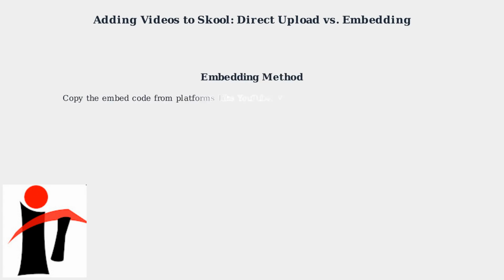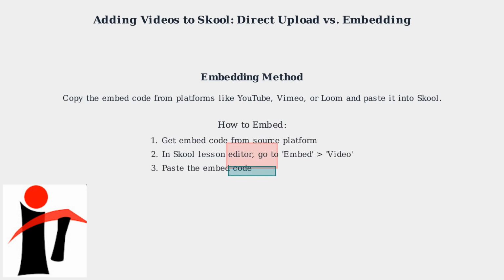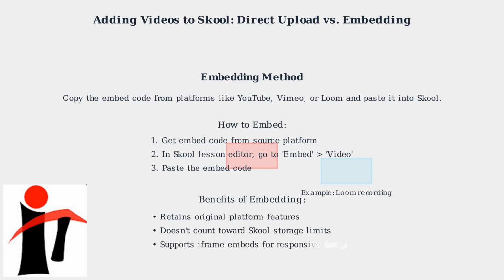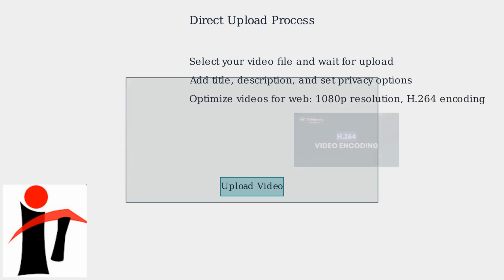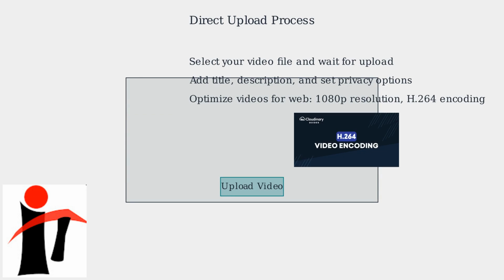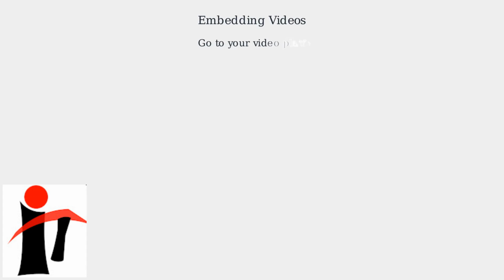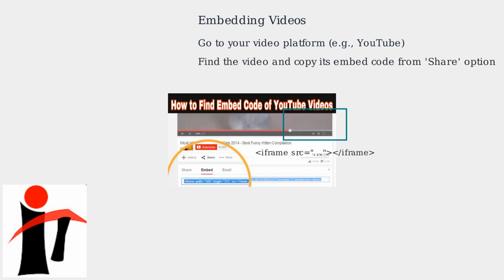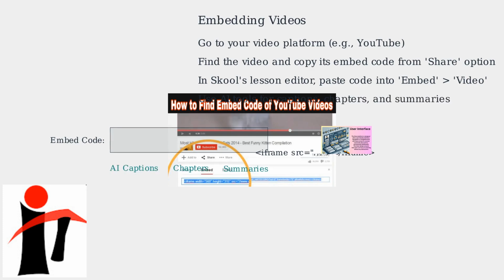How to Add a Video to a Skool Community/Course – Upload & Embed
💳 Learn how to link your PayPal account to your Instagram Shop
⚙️ Step-by-step setup to accept payments seamlessly